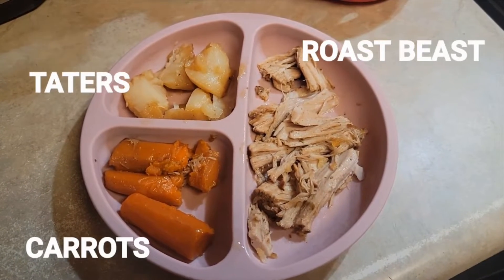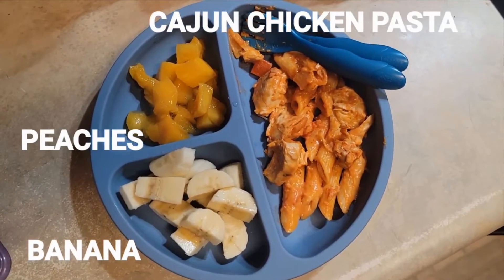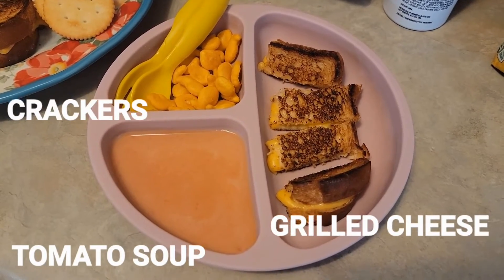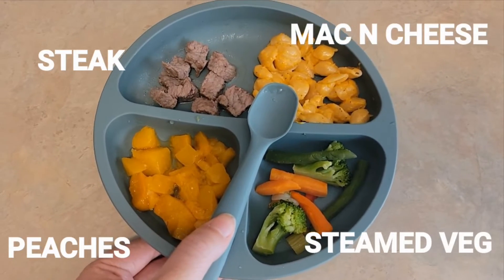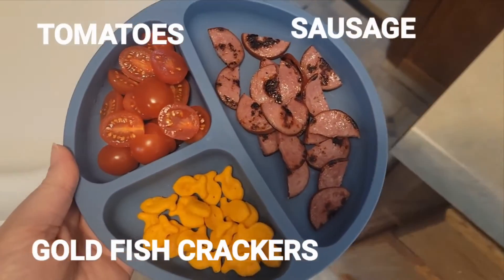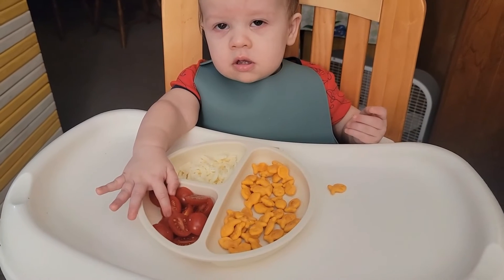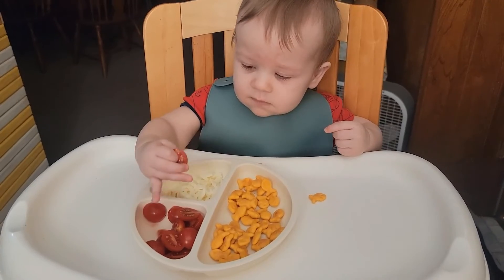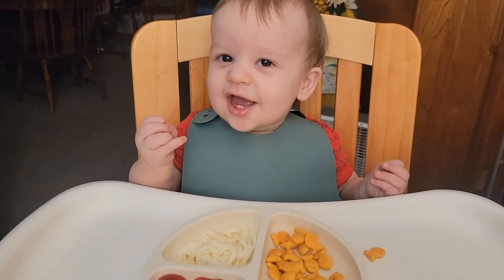9 Get-Real Baby Meals: lunch and supper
Need ideas? 1 protein, 1 grain, 1 fruit or veg. That's my best idea to feed my baby.

Struggling as baby navigates the world of solid food? Check out @Solid Starts! A wonderful resource that helped me so much when I was starting out feeding baby! There you'll see how to serve the food at different stages of eating skill. Having that knowledge relieved so much of my anxiety as baby started eating food.